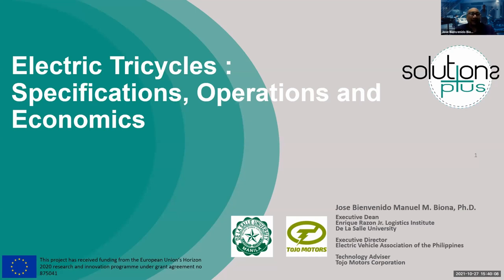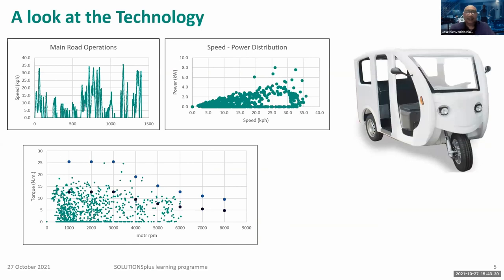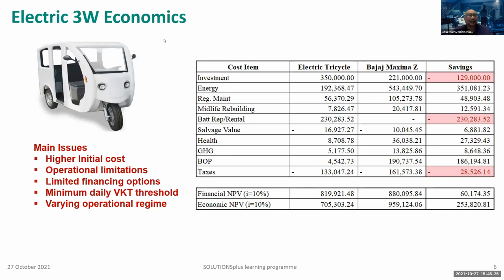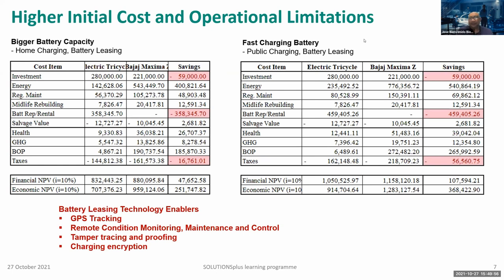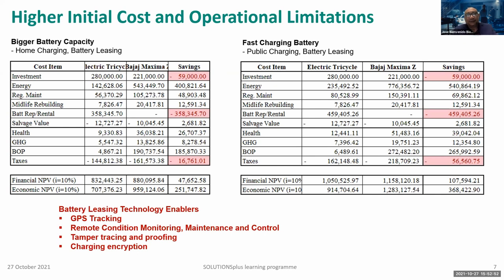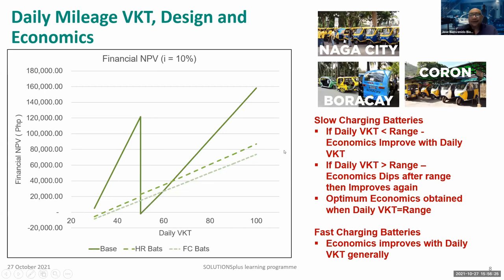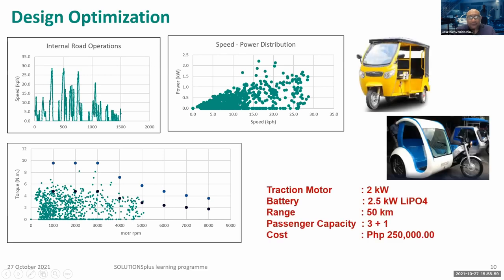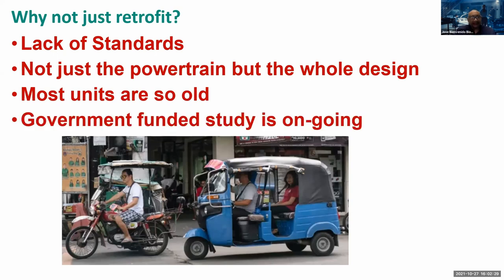Retrofitting two and three wheelers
Presenter: Dr. Jose Bienvenido Biona

Dr. Jose Bienvenido Biona is an expert in areas of Sustainable Mobility, Environmental Modeling, Energy Modeling, Electric Vehicles and Smart Mobility. Dr.Biona is currently the Executive Director of the Electric Vehicle Association of the Philippines and a Professor of Mechanical Engineering and the Executive Dean of the Enrique Razon Jr. Logistics Institute of De La Salle University (DLSU). He is a technology advisor of Tojo Motors Corp., a local electric vehicle manufacturing company in the Philippines. He is currently the senior international eMobility expert in the on-going World Bank commissioned Public Transport EV Road Mapping initiative and led the Department of Trade and Industry’s National Policy Study in 2018. He leads the development of smart electric vehicles and intelligent charging network system to be piloted in SolutionsPlus Urban Mobility Living Laboratory project in Pasig city.He has extended consulting services to various international organisations and government agencies in his field